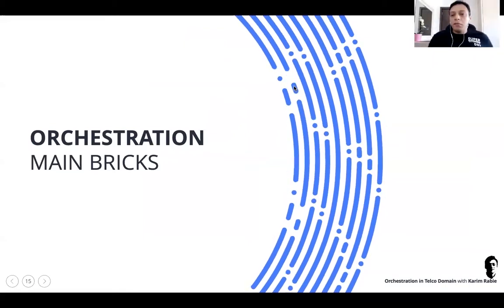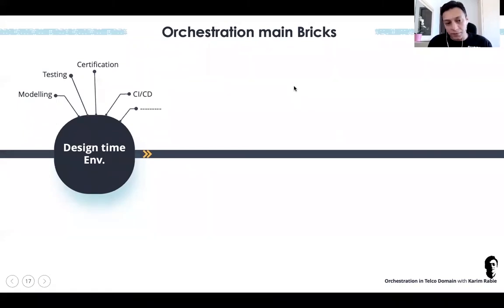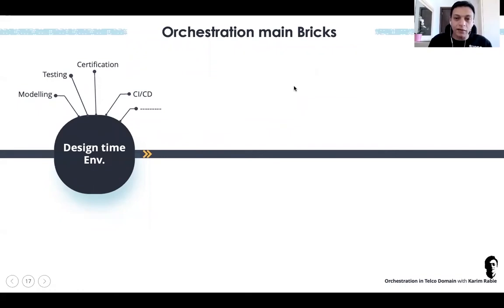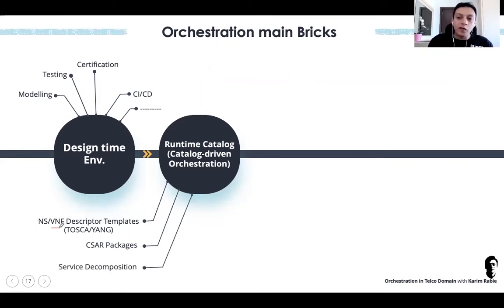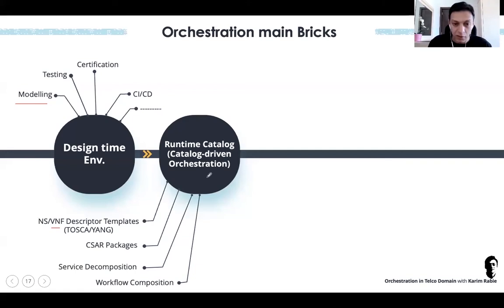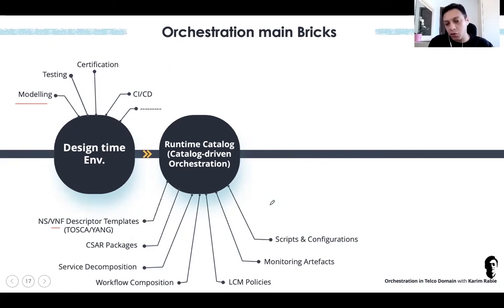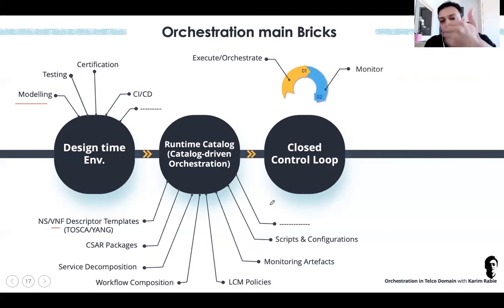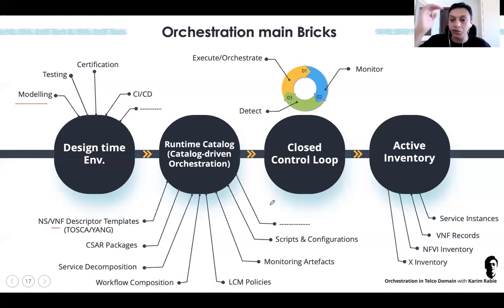02 Orchestration Main Bricks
Design-time environment, Catalogs, Closed Loop Control, & Active Inventory are common modules constructing orchestration solutions.

Extracted from the previous Webinar (Orchestration in Telco), the main orchestration bricks are illustrated in this short video.